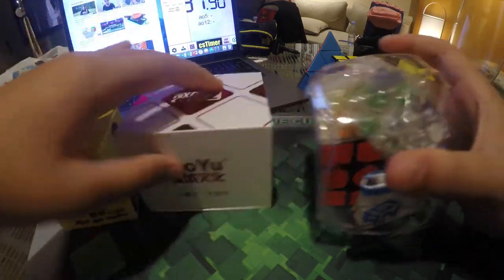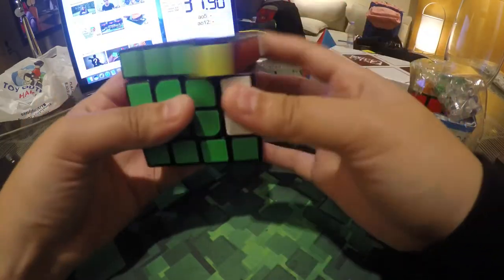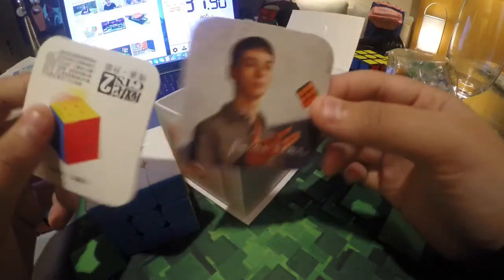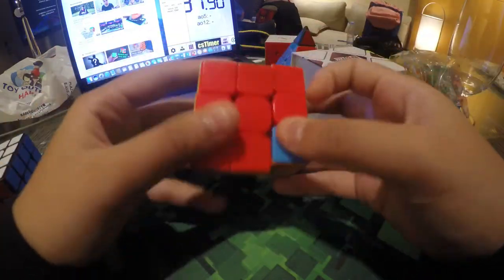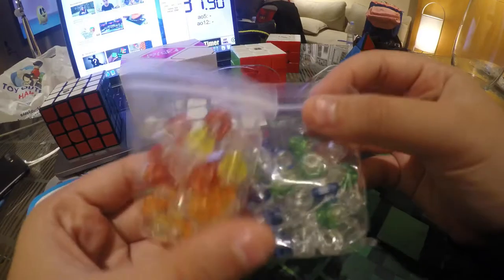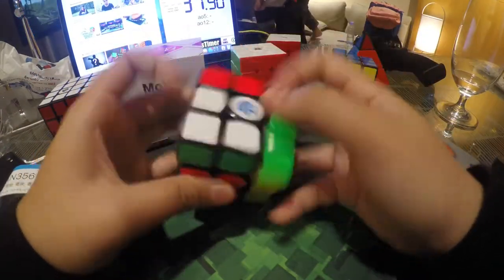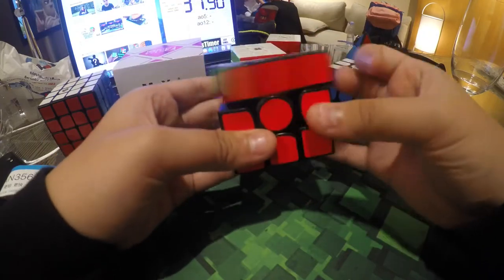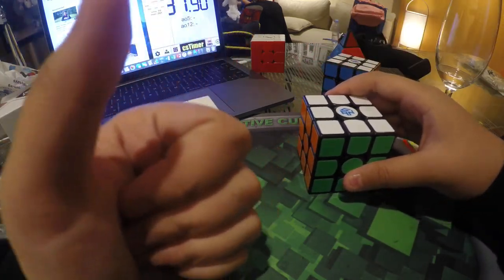Moyu Weilong GTS V2 & Gan Air UM Unboxing!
Sorry Guys for the last vid.
My Gears!